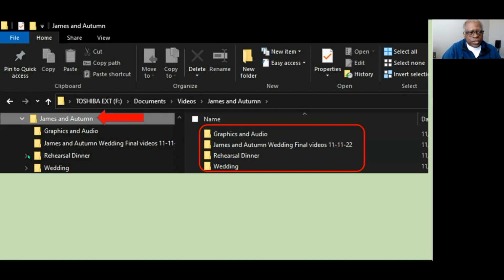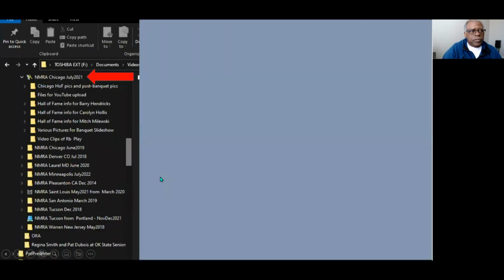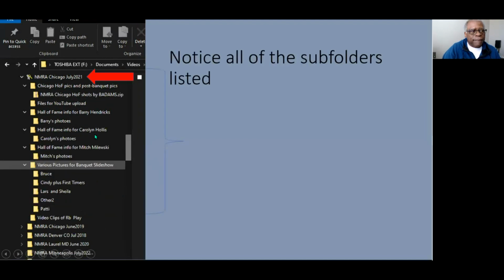How to Use and Manage Support Documents in PowerPoint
This video will give some hints and tips on organizing your support documents for your presentation.

0:00 Silent Demo
0:42 Explanation with examples
2:57 More explanation
7:18 Recap
8:05 End

Upcoming Topics:
Switching between multiple presentations.
How NOT To Do Death by PowerPoint.

Running the computer for another presenter (person)
Building Your Presentation Without Stress
How to make and use BACKUP slides.

Converting your presentation into other formats (pdf, jpg, html, etc.)  Save As file types.
Hiding text, etc. from view.
Using the Animation Pane

Understanding Transitions
The Master Slide
Grouping images

Three-D backgrounds
Present the way you Practice

Picture frames / outline (formatting)
Layers